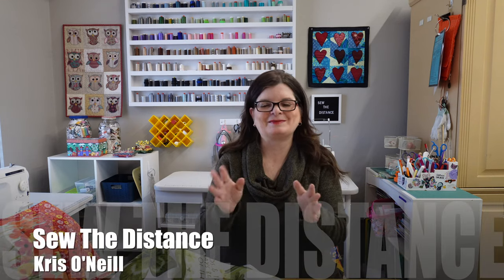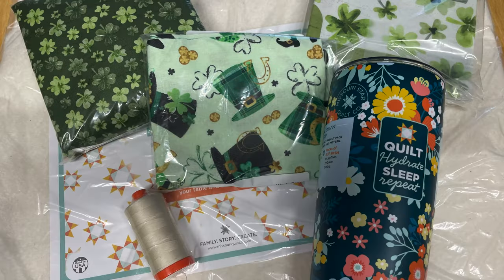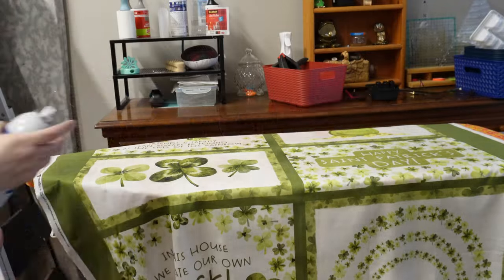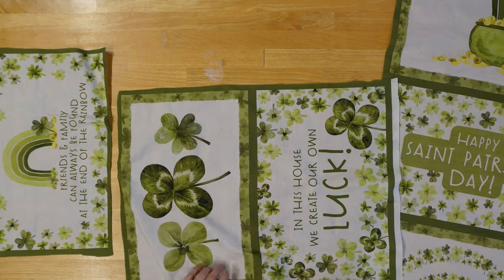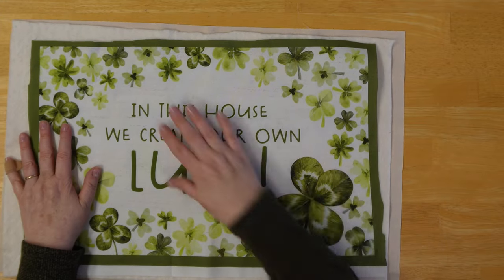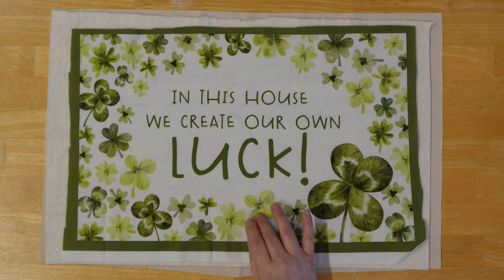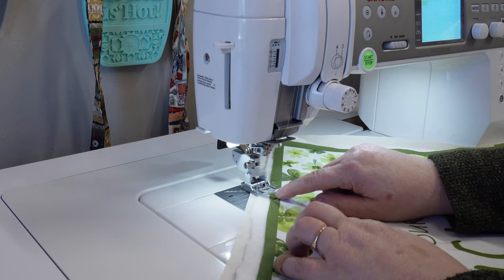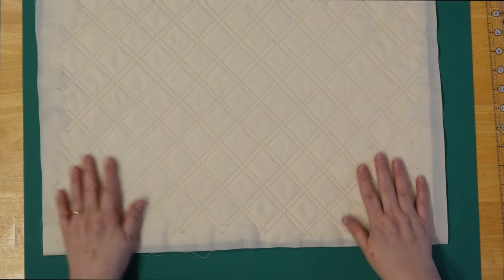Get Creative: 5 Fun Projects With Just One Fabric Panel!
☘️ Full Tutorial For All Five Fabric Panel Projects! ☘️
In this video, I will show you have to make five projects out of just one fabric panel. Are you ready to learn how to make these? Let's go!

Here are the chapters:
00:00 Introduction
03:02 Pillow Project
12:27 Mini Wallhanging/Mug Rug Project
28:12 Faux Binding Placemat Project
37:06 Flat Placemat Project
39:47 Table Runner Project

Items Mentioned:
The fabric panels I used are from Riley Blake and the designs are by Tara Reed.

The Purple Thang